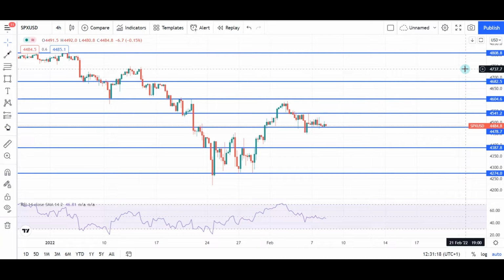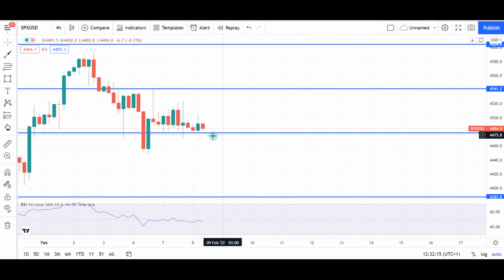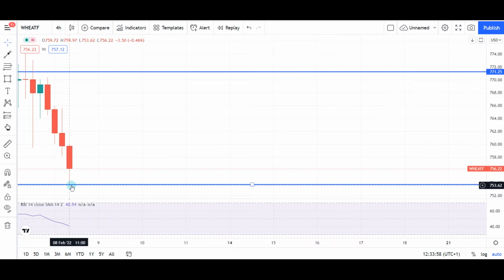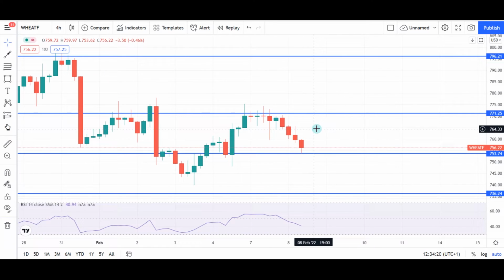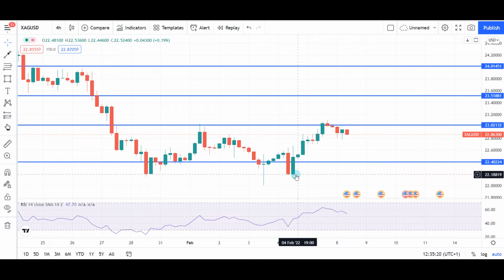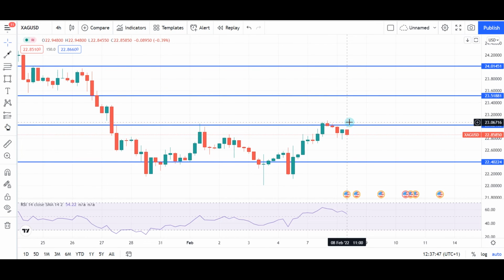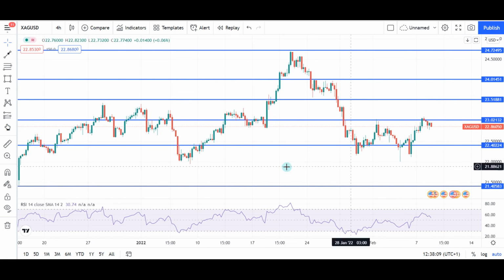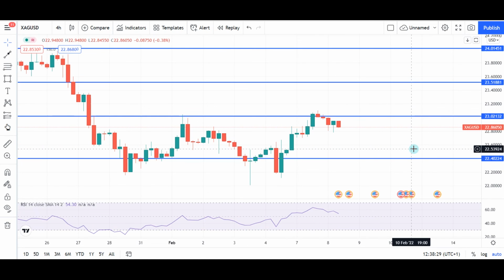08th February Intraday - SP500 - WHEAT - SILVER Price & Analysis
We are talking about SP500 - WHEAT - SILVER Price & Analysis